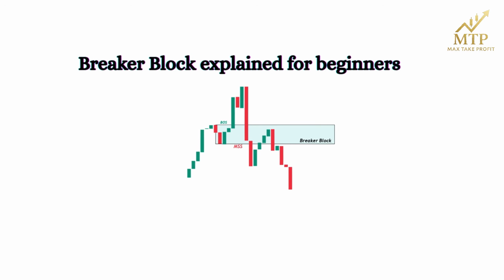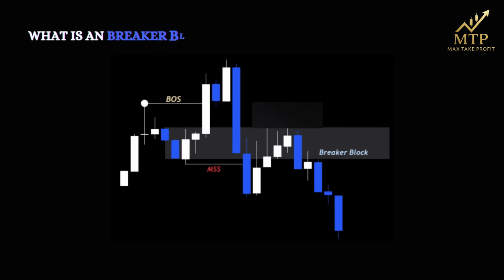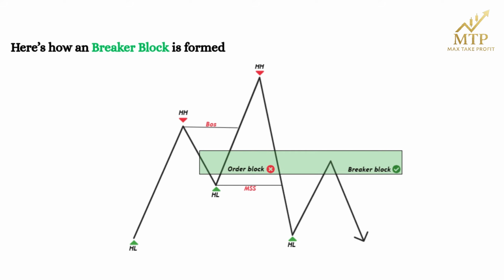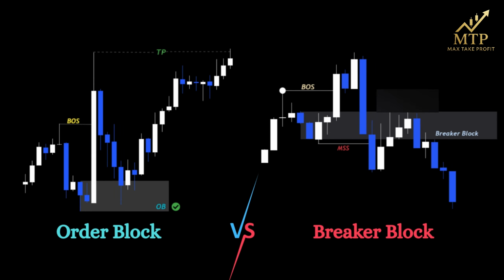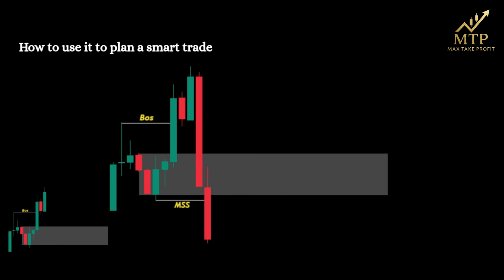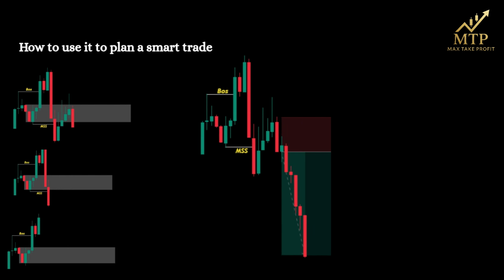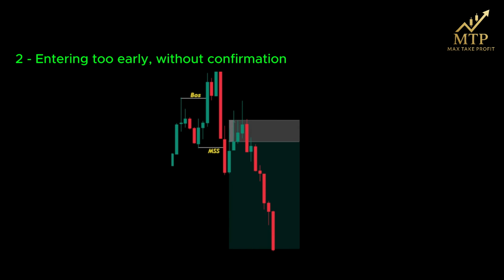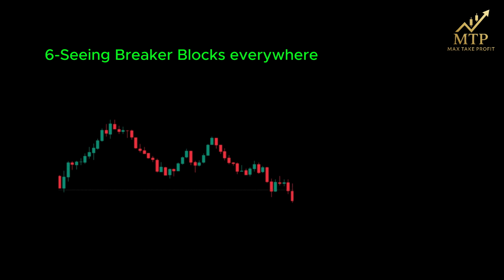breaker block vs order block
"Trade like a pro with Breaker Blocks! We're revealing the secrets of these price zones that move markets. In this video, you'll learn how to identify Breaker Blocks, understand how they work, and use them to make informed trading decisions. Boost your profits and minimize losses by mastering these key breakout zones. Join us for an exciting and enriching trading session!"